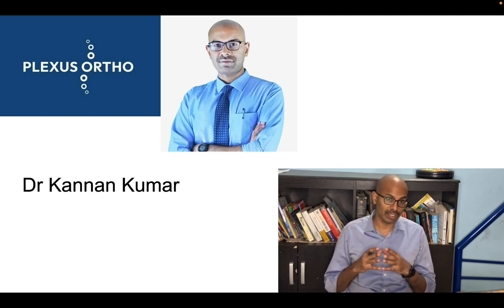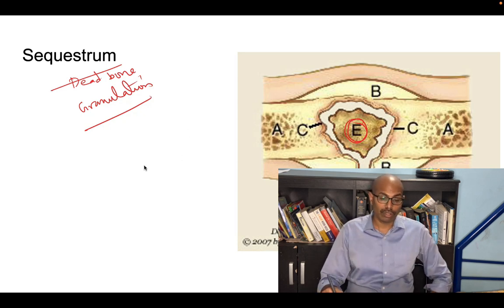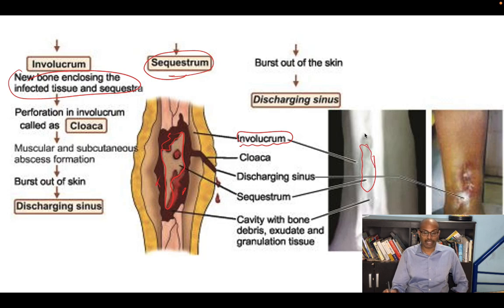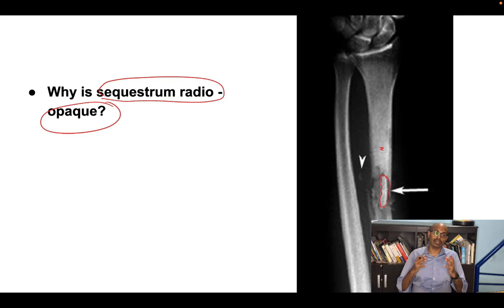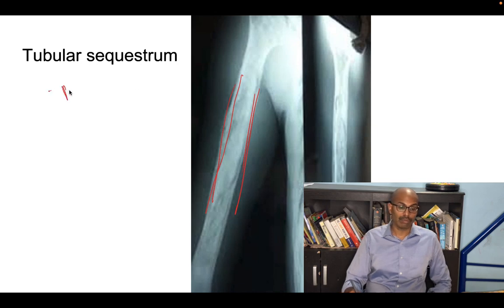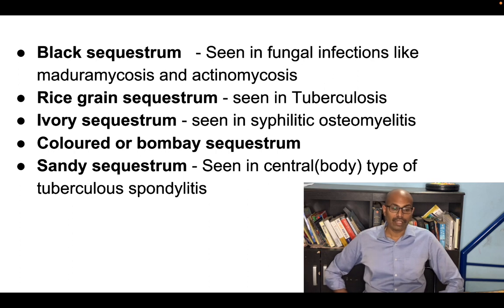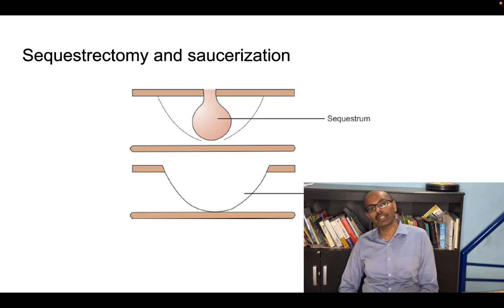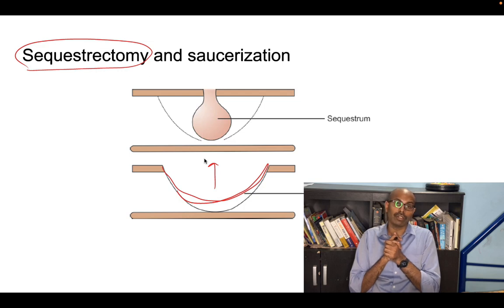Sequestrum for neetpg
0:00 Start
00:41 Sequestrum
04:04 Why is sequestrum radio-opaque
04:50 Ring sequestrum
06:04 Feathery sequestrum
06:20 Tubular sequestrum
06:47 Kissing sequestrum
07:29 Coke sequestrum
07:52 Button Sequestrum
09:24 Identification of sequestrum
10:19 Sequestrectomy and saucerization

Plexus Ortho